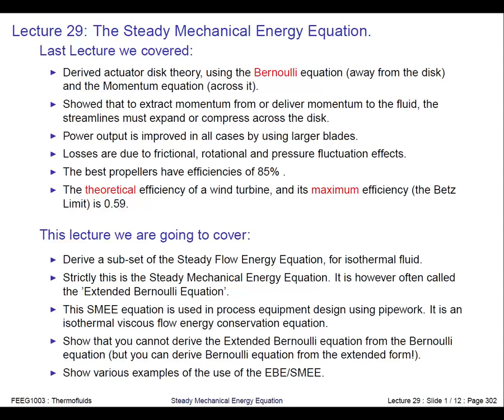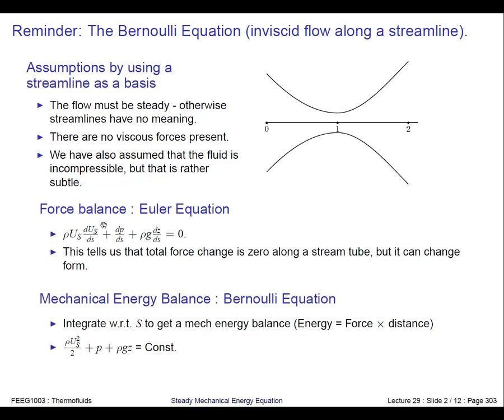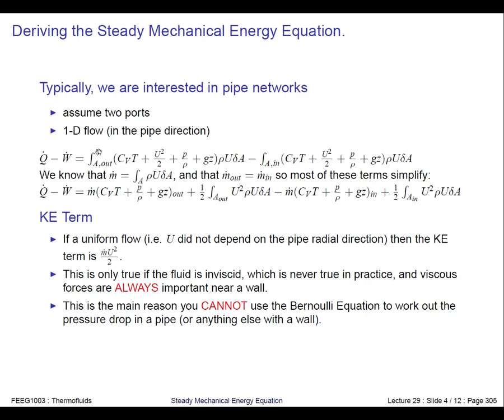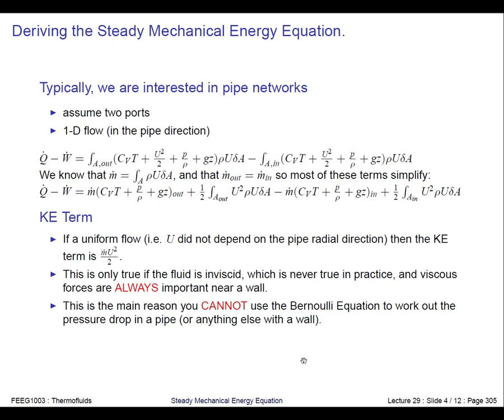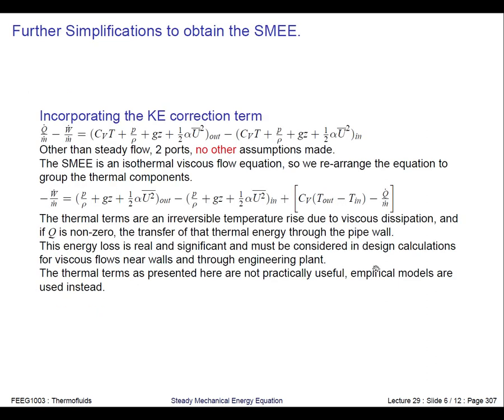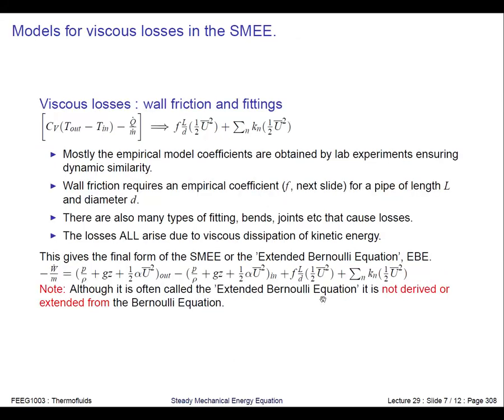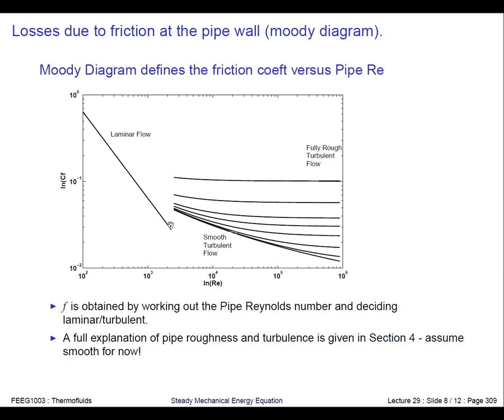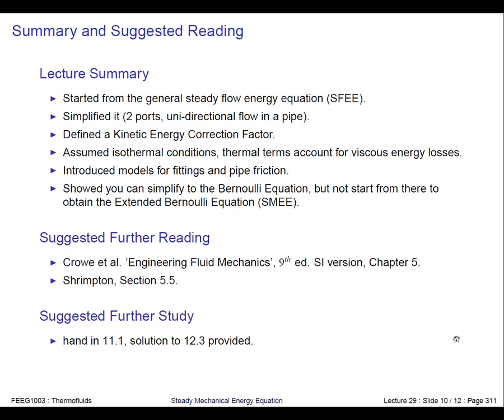Lecture 29/33 Steady Mechanical Energy Equation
This lecture introduces the Derive a sub-set of the Steady Flow Energy Equation, for isothermal fluid. Strictly this is the Steady Mechanical Energy Equation. It is however often called the ’Extended Bernoulli Equation’. Show that you cannot derive the Extended Bernoulli equation from the Bernoulli
equation !